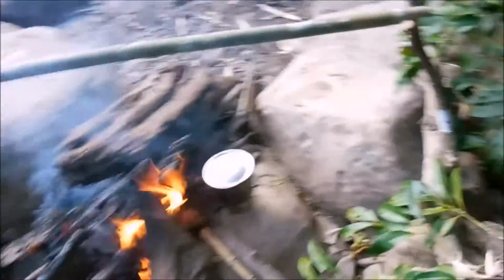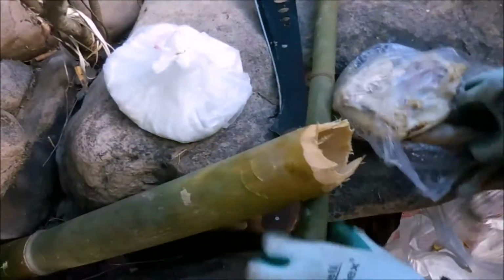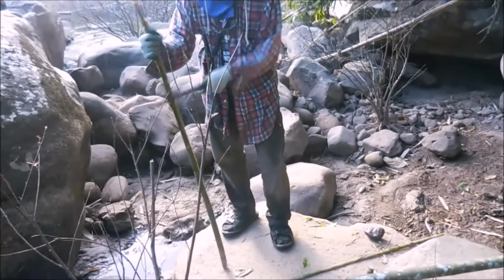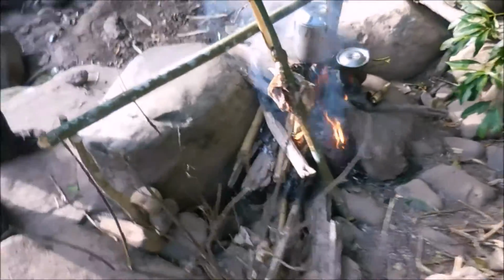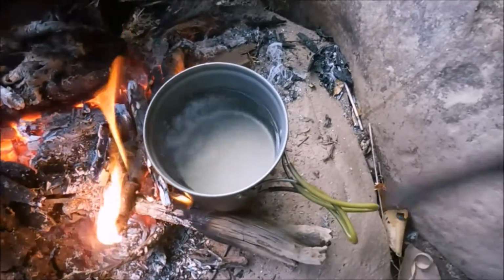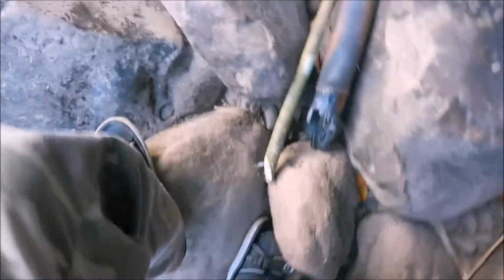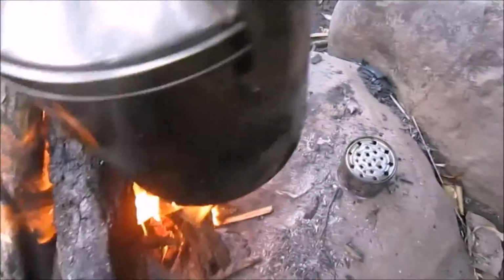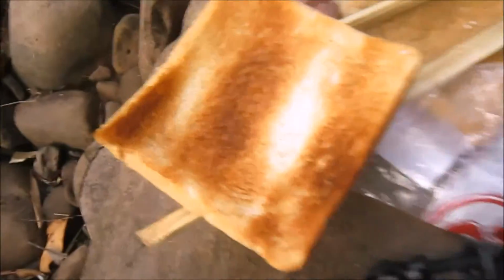Part 5 - Cooking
This video shows all our cooking for both dinner and breakfast. This video features Thai-style primitive cooking with bamboo. I also make toast over the fire - hell yeah!

Stephen Kaposi 2015